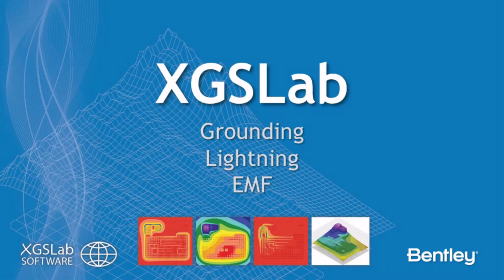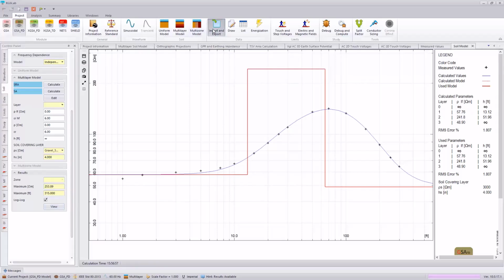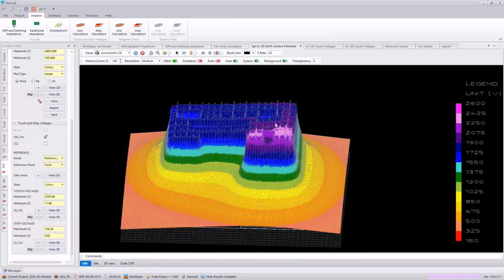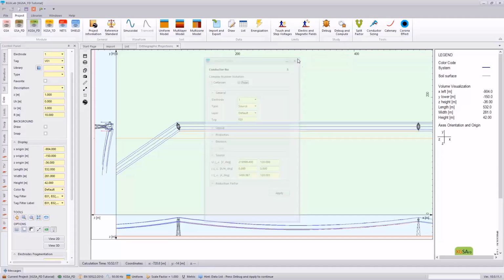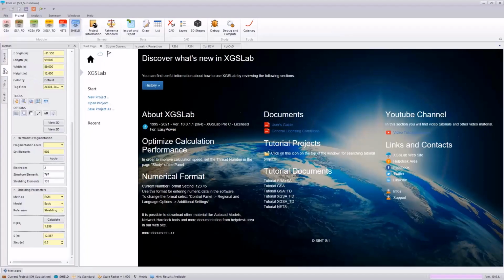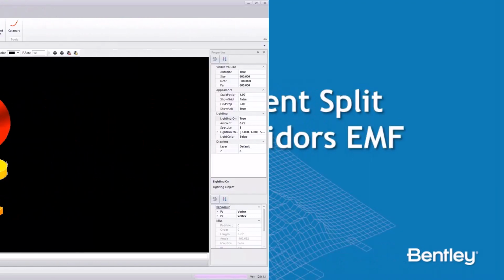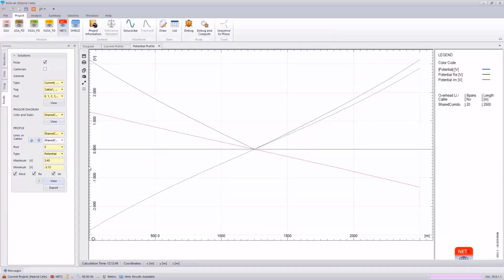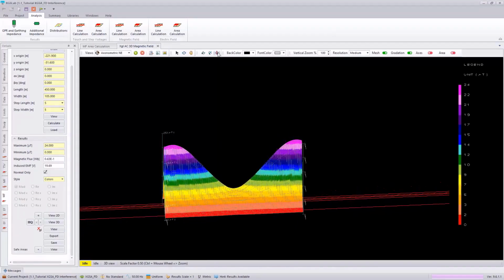XGSLab Features Overview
This video give an overview of the XGSLab software which is used to analyze and design grounding, lightning and electromagnetic interference problems by focusing on its powerful and yet affordable grounding analysis. Bentley Systems-EasyPower is the exclusive representative of XGSLab software in the USA and Canada.